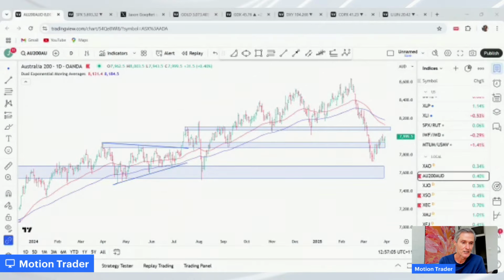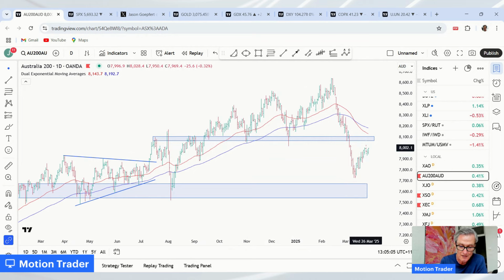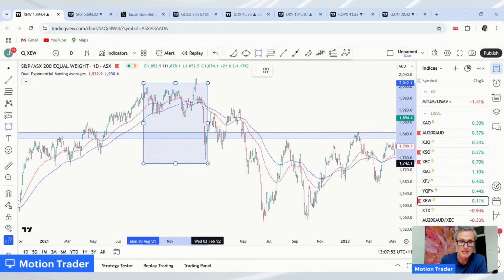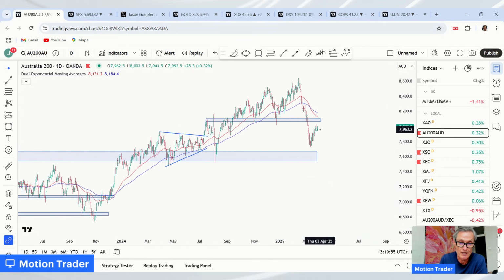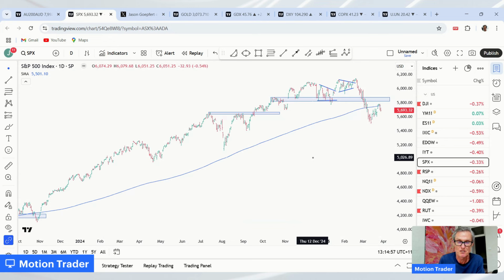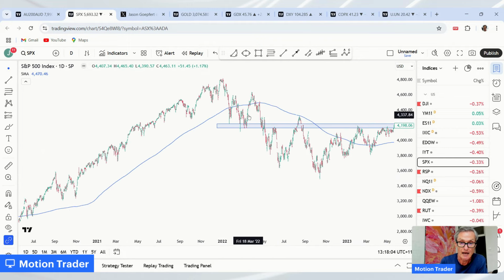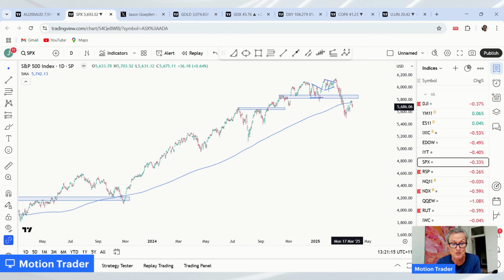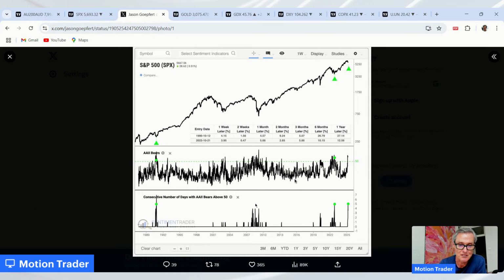ASX 200 Rebounds — But a Bigger Risk May Be Lurking | Stock Market Technical Analysis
🔎 ASX Stock Market Technical Analysis | Market Trends & Predictions

📊 In-depth Analysis of This Week's Market Trends:
• ASX 200: A rally is underway—but should you trust it, or be cautious?
• S&P 500: Failing to gain momentum—what happens below the 200-day moving average?
• Market Risks: Why the chart structure matters and the key danger signals to watch now.
• Sentiment Shift: Does extreme bearishness signal a buy, or more downside ahead?
• Commodities: Gold, copper, oil, and uranium—what’s setting up and what to watch for.

💼 Perfect for Investors and Traders Looking to:
• Sharpen their technical analysis skills with actionable insights.
• Learn how successful investors stay ahead of the market.
• Discover opportunities in small caps, emerging companies, and commodities.
• Manage risk systematically with a rules-based approach.

🔑 Key Topics Covered in This Episode:
1. ASX 200: Is this rally the real deal, or a trap in disguise?
2. Chart Structure: What shifting patterns reveal about market risk.
3. S&P 500: Why the lack of buying thrust could matter.
4. Commodities Focus: Gold, copper, oil, and uranium—strategy and signals.

📈 Whether you're interested in blue-chip or small-cap stocks, our expert analysis will help you navigate today's volatile markets.

⏱️ Timestamps for Easy Navigation:
00:00 Intro
00:40 ASX 200 rallies (but should you trust it?)
04:15 It's not just the banks selling off (look at this chart)
06:00 The big risk when the chart structure changes
08:35 I'm doing THIS right now (you could do the same)
11:35 SP500 isn't getting a "buying thrust" - should you worry?
13:25 Look what happens below the 200-day moving average
20:50 Is the extreme bearishness a buy signal?

🎯 Exclusive Strategy Session Member Content:

[25:40] US small caps rally off the low (is there more to come)
[27:00] Small Ords rebounds quicker (but look where it stalled)
[28:25] This is what's key for Emerging Companies now
[31:20] Gold hit a record high (but did you notice this indicator?)
[38:25] Copper shows a classic situation you need to know
[44:10] Watch for this in oil (it could be bigger than copper)
[46:10] A glimmer for uranium bulls, but.
[49:00] Q&A - stocks covered: ARU, STX, REG, NAG, BC8, COG, CLV, RUL, NWL, OMA

📚 About This Episode:
Jason McIntosh, a trader with 30 years of experience, shares his latest market insights, including:
• Whether you can trust the ASX 200 rally.
• The hidden risks in shifting chart structures.
• What the S&P 500’s lack of momentum could signal.
• Gold, copper, oil, and uranium—where the opportunities (and risks) are now.

🔍 Learn Technical Analysis & Trend Following:
• Build your technical analysis skills for ASX and global markets.
• Use trend-following strategies to maximize market opportunities.
• Gain actionable insights with a systematic, rules-based approach.

Jason’s expertise helps you trade smarter, whether you’re a beginner or a seasoned investor.

💰 Join Jason and see the market like a professional!